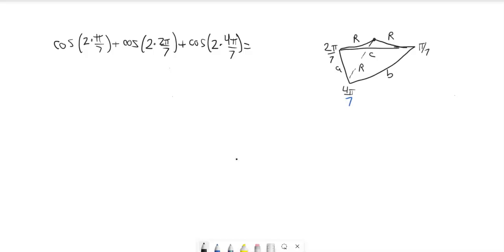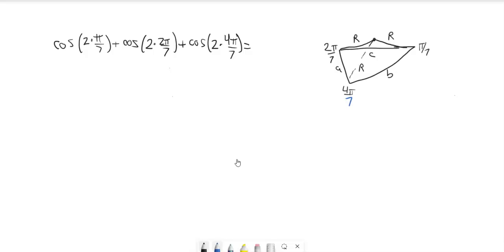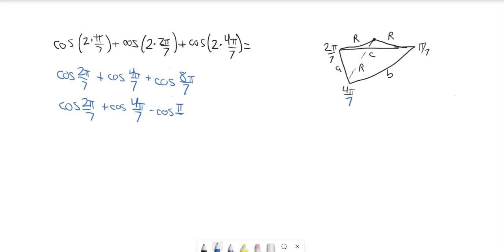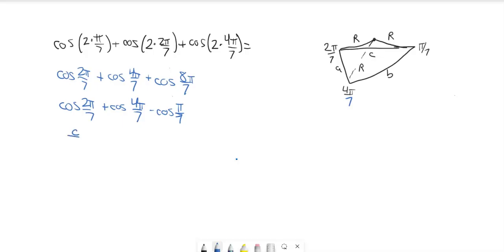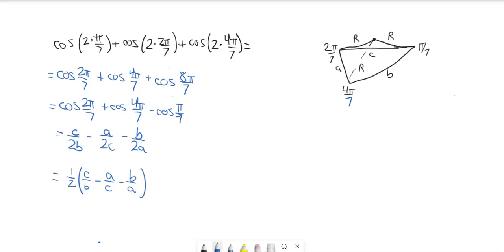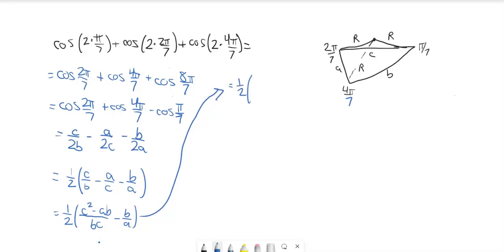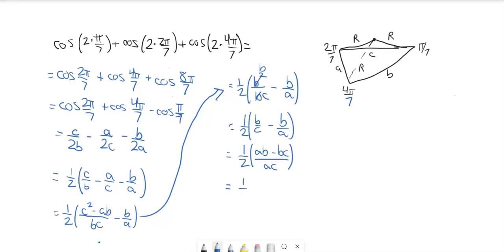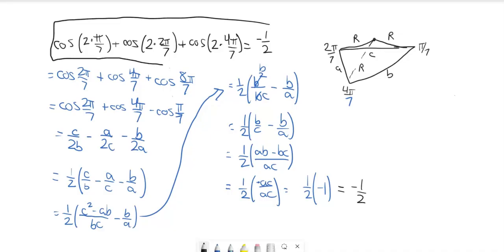exploring the heptagonal triangle, part 25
In this video, we derive the sine doubling identity associated with the heptagonal triangle.